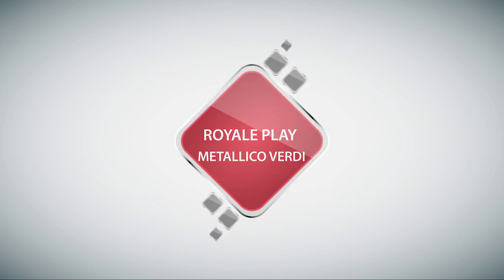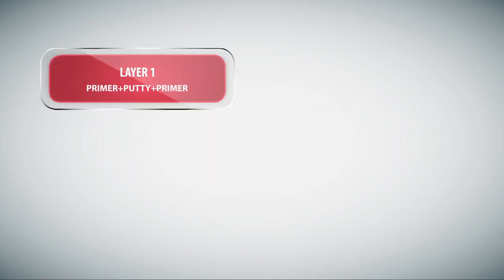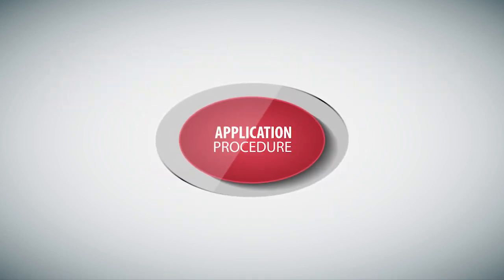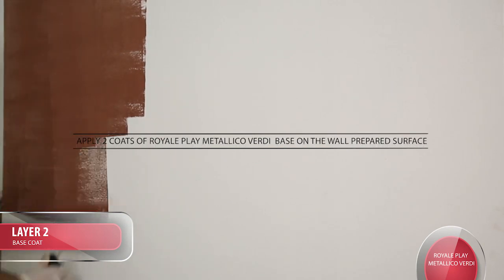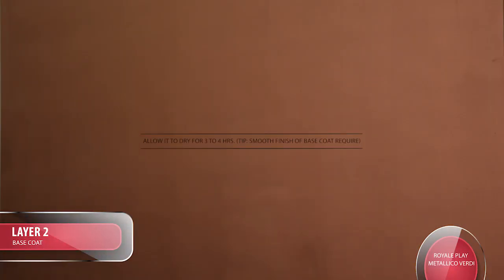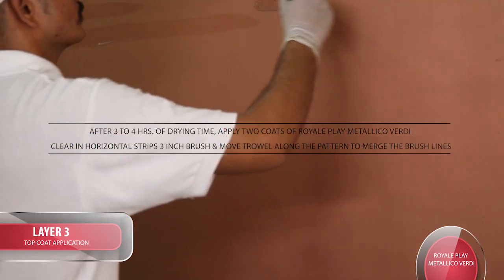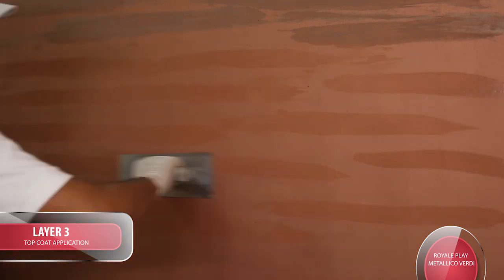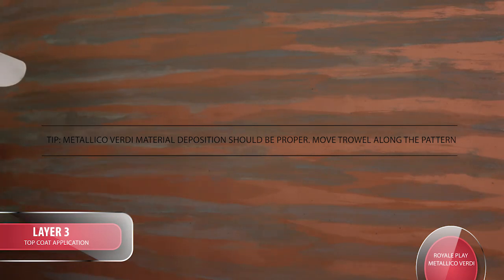Royale Play Metallico Verdi Application Process Video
This video shows the Application methodology for the Royale Play Metallico Verdi
texture using the Royale Play Clear as the top coat.